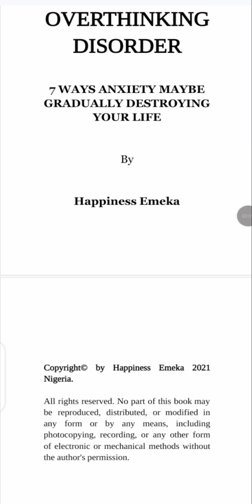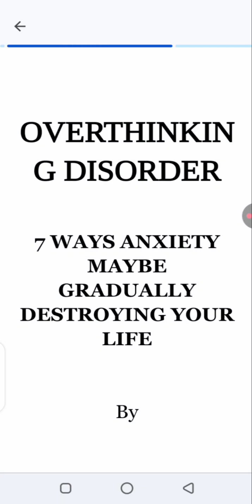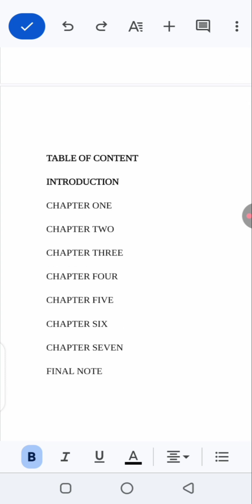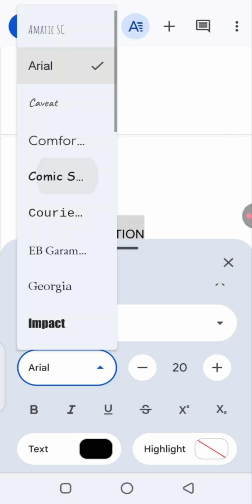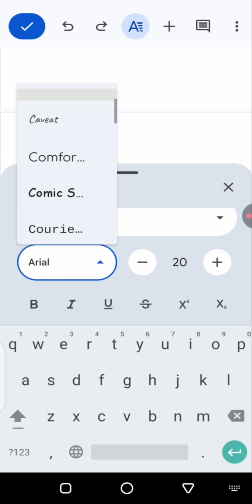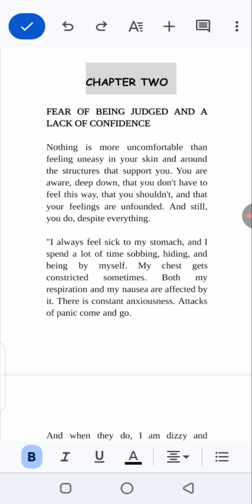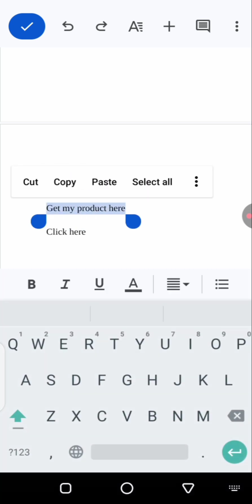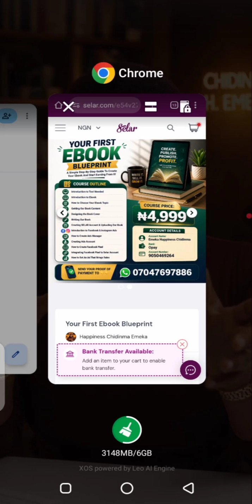How To Add Clickable Table Of Content To Your Ebook On Google Doc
Learn how to create a clickable table of contents in Google Docs step by step, even if you’re a complete beginner. In this video, I’ll show you how to turn your ebook or document into a professional, easy-to-navigate file using just your phone.

Perfect for digital creators, beginners, and anyone ready to package their knowledge the right way.